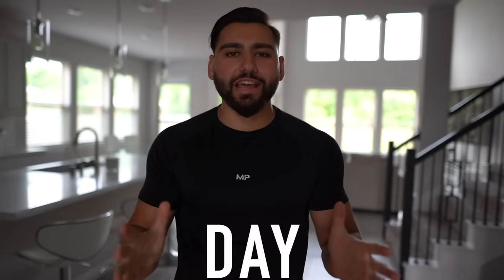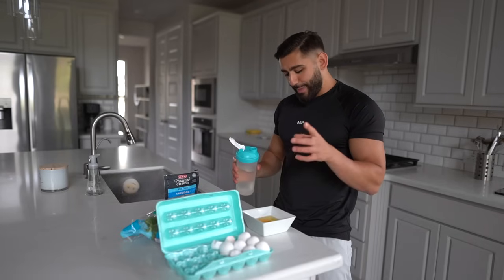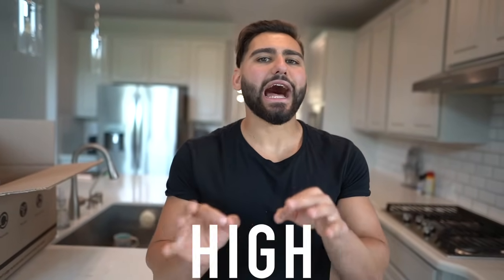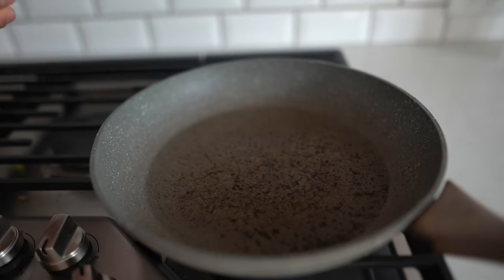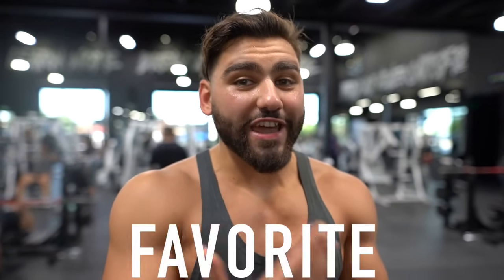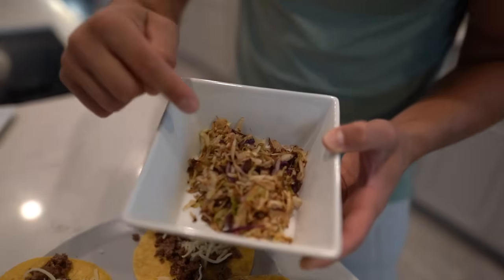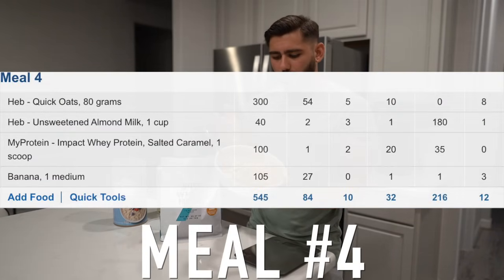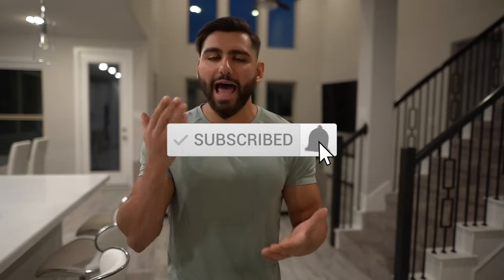Everything I Eat in A Day | High Protein Meals to Lose Fat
EVERYTHING I EAT IN A DAY | HIGH PROTEIN MEALS TO LOSE FAT - What I eat in a day to get shredded with my high protein diet to lose fat and gain muscle fast.

▶Music used in the video: